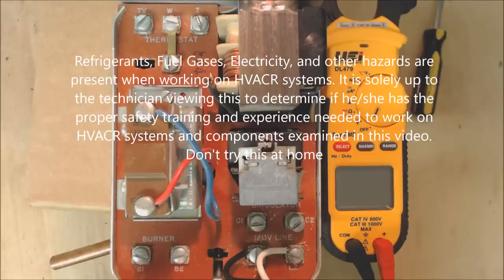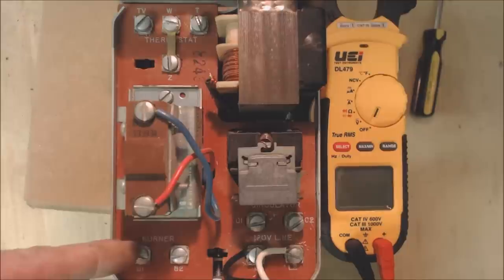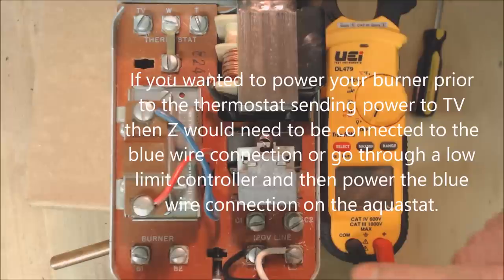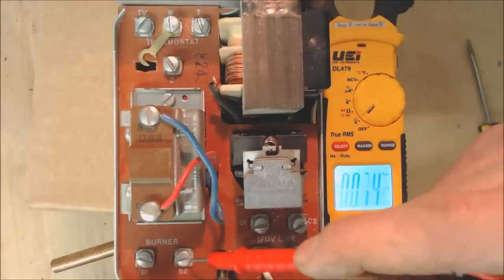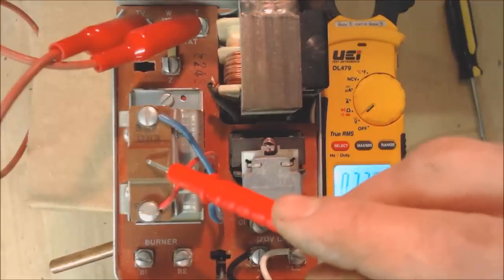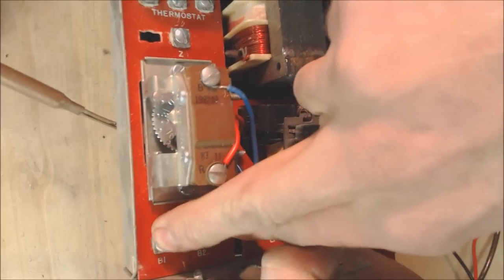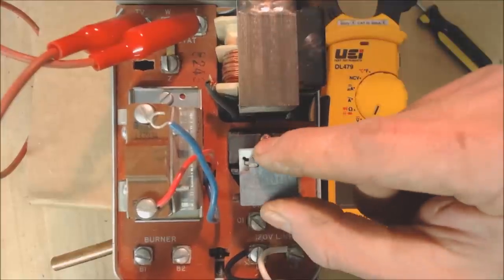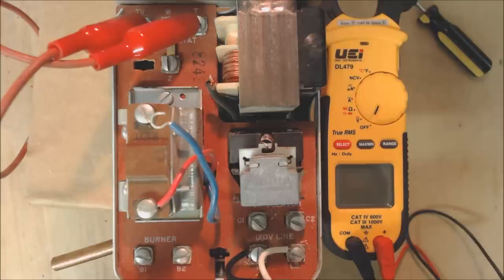Boiler Aquastat Relay Troubleshooting and Control Wiring!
In this HVACR Video, I go over the Boiler Aquastat, How it Works, Troubleshooting, and Control Wiring. I power the relay and follow the voltage through to show how it works and what should happen! Supervision is needed by a licensed HVACR Tech while doing this as Experience and Apprenticeship garners Wisdom and Safety.